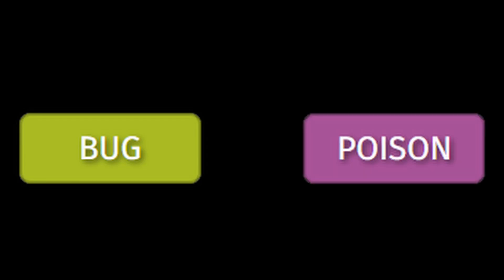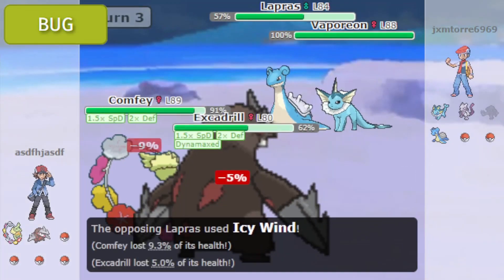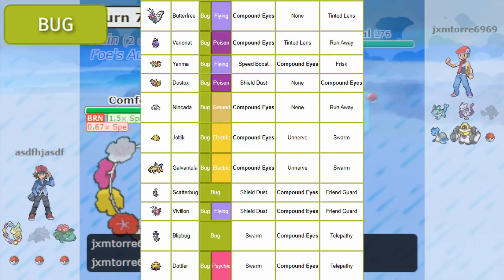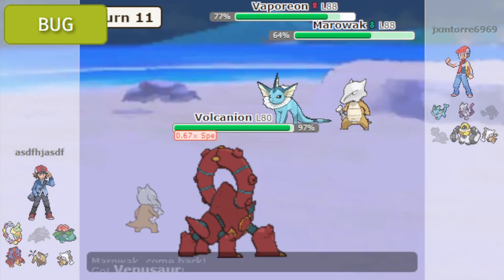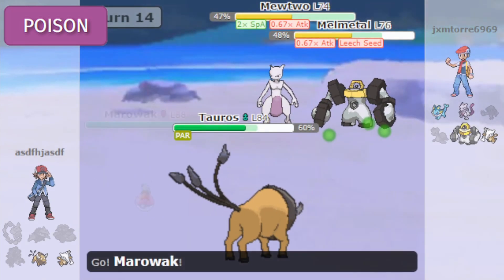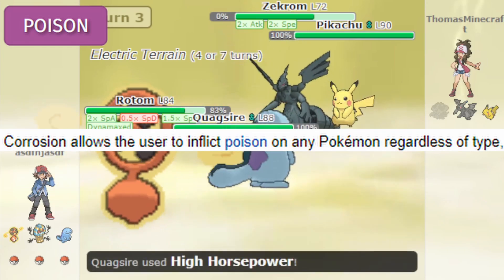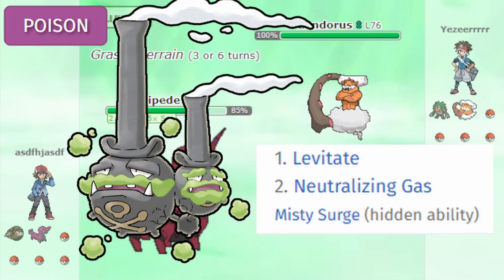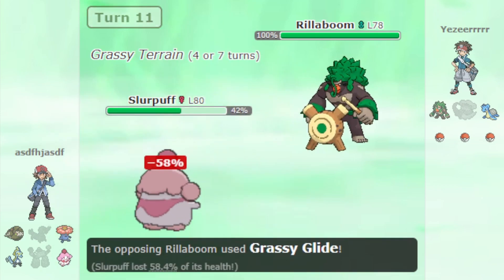Comparing 2 of the WORST Pokemon Types! - Bug and Poison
I wanted to discuss about the bug and poison type. Personally, I think these 2 types are the worst. I explain my points on each of the two types. So what do you think? Which type is worse? Bug or poison?